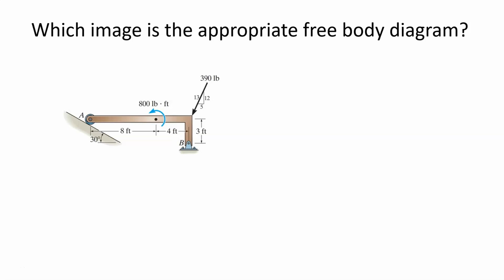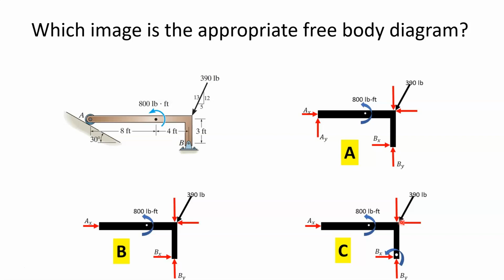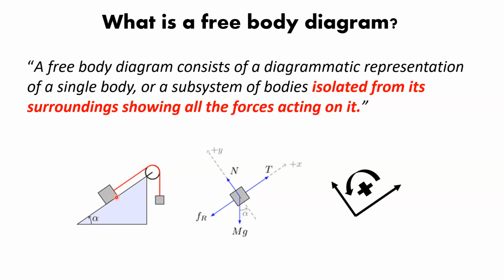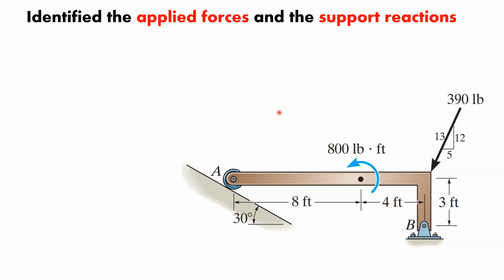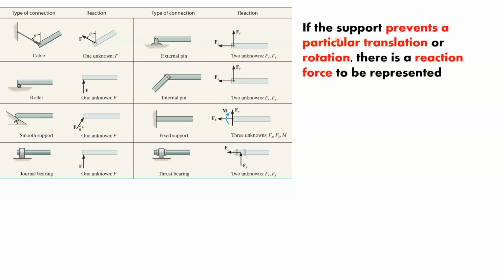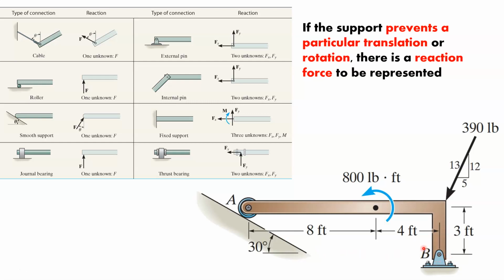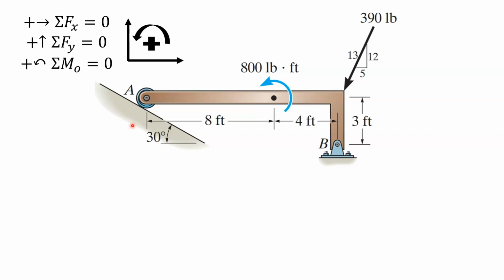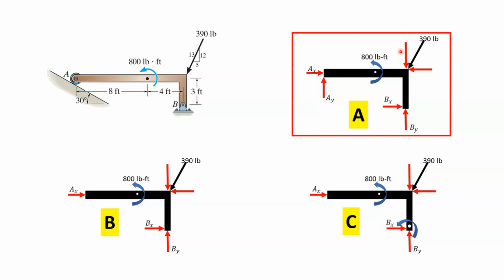Strength of Materials (Part 15: Developing a Free Body Diagram)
How to develop a free body diagram (FBD) for a body so that it can be analyzed for mechanics.